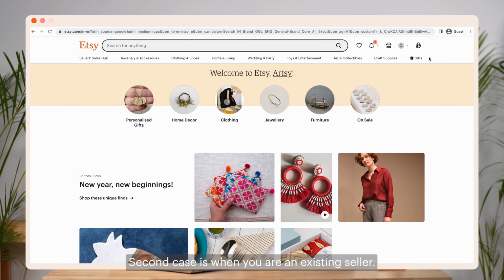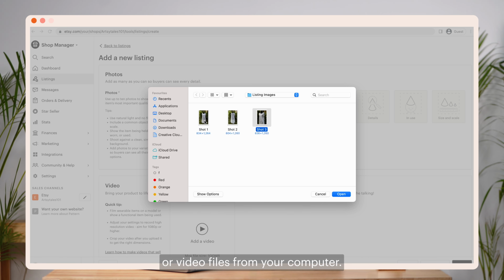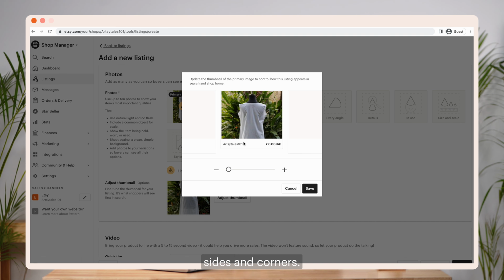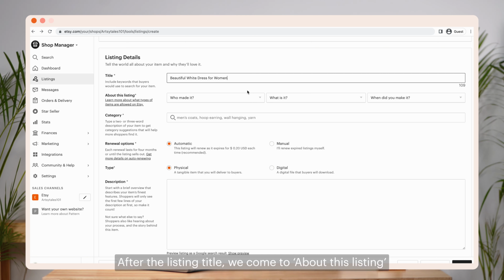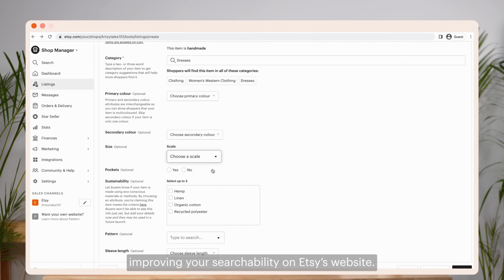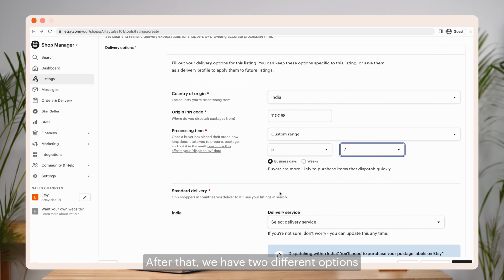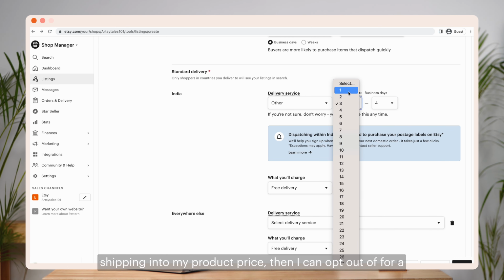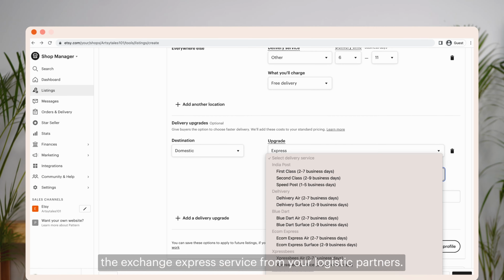How to add listings to your Etsy shop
Join us as we take you through listing an item in your shop, step-by-step, to help you get the most out of your listings.

0:20- Introduction
1:35- Add photos and videos
3:12- Add listing details
4:28- Add a description and tags
5:02- Add inventory and pricing
5:27- Shipping and logistics